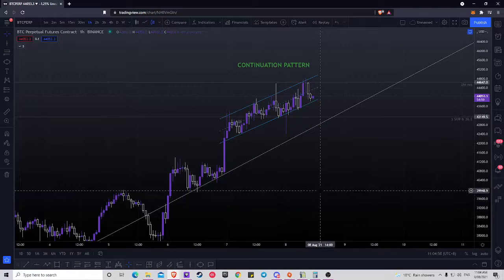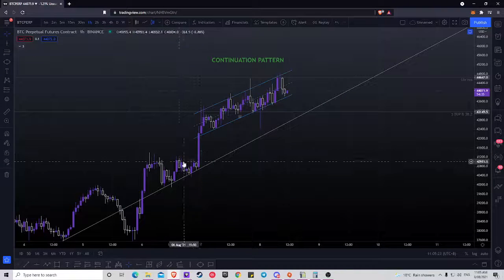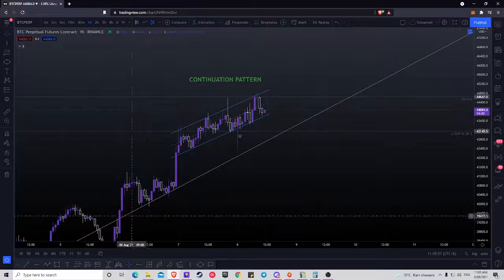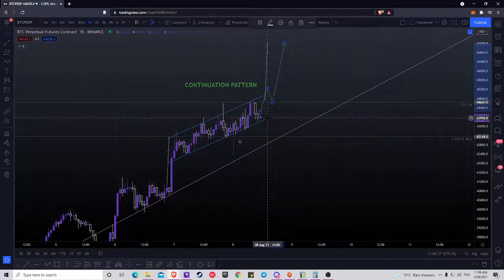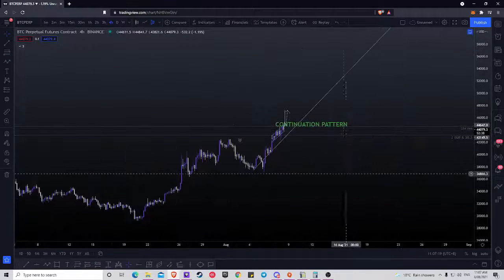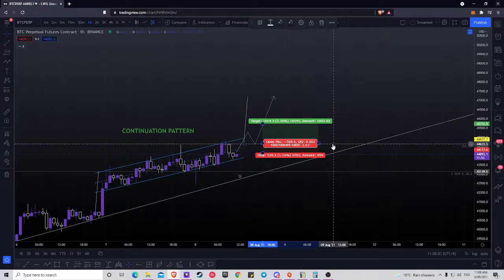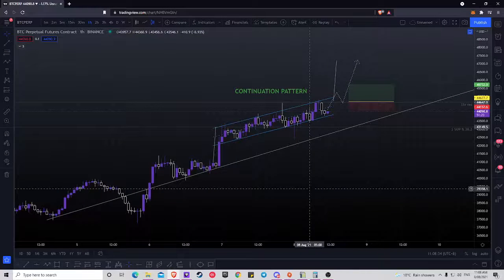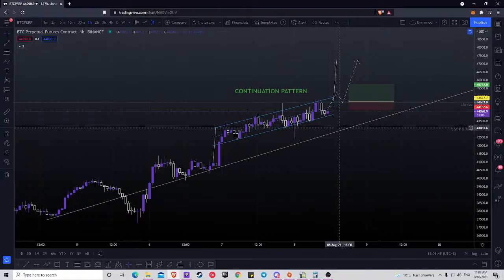CONTINUATION PATTERN, BULLFLAG, ASCENDING CHANNEL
Hay guys
free tip for the day. Sharing what 1 continuation pattern is and how i would use it within the markets.
BULL FLAG, ASCENDING CHANNEL, CRYPTO TRADING

JMC
QUEZ TRADING

WANT TO LEARN GUYS, CLICK ON THE LINK BELOW, FOLLOW ME OR BOOK IN FOR A CHIT CHAT.